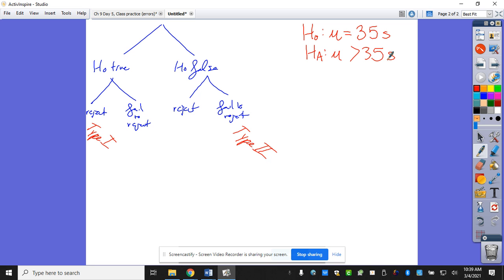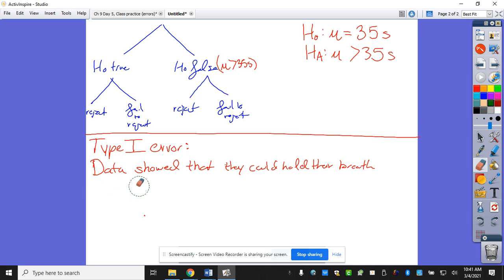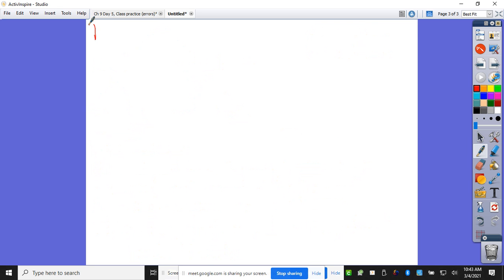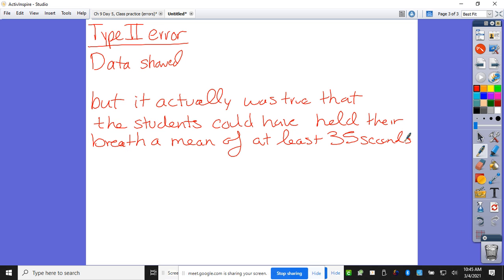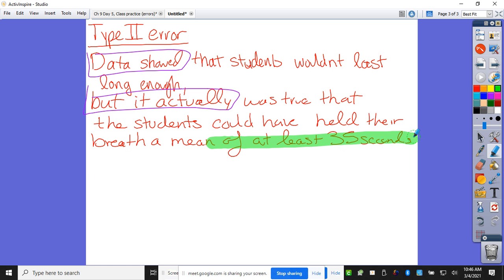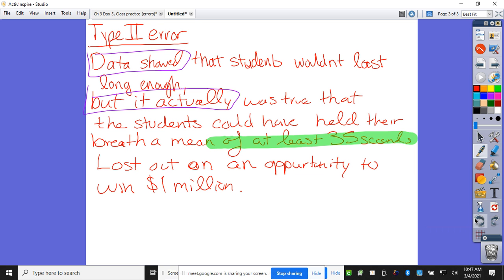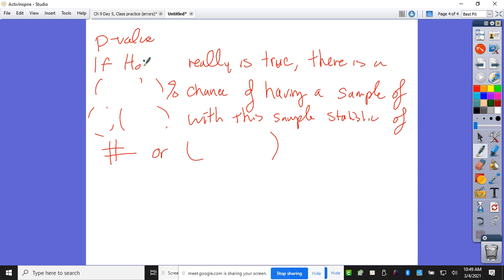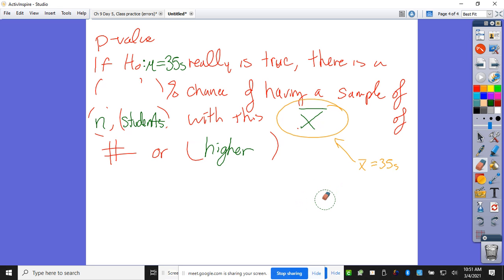Ch 9 Day 5, Previous HW plus p value interpret hints